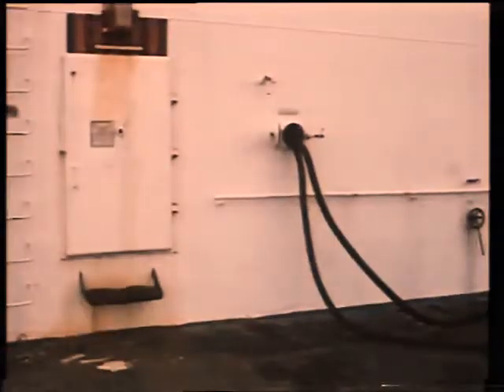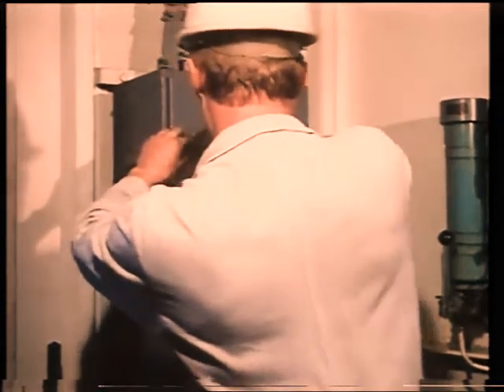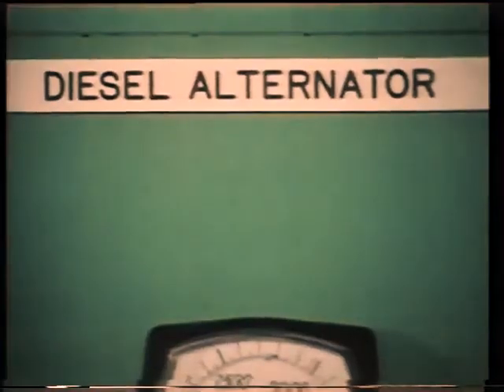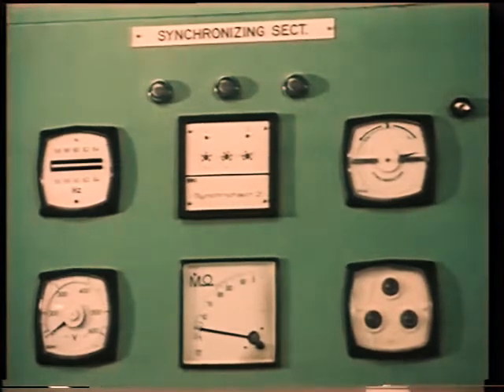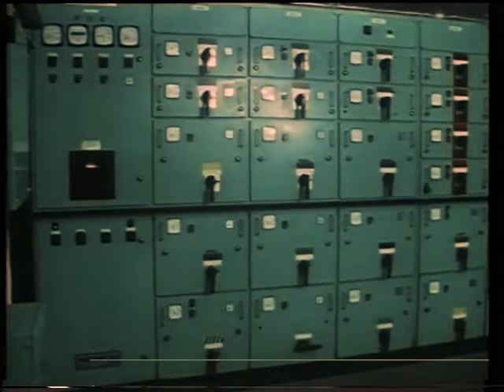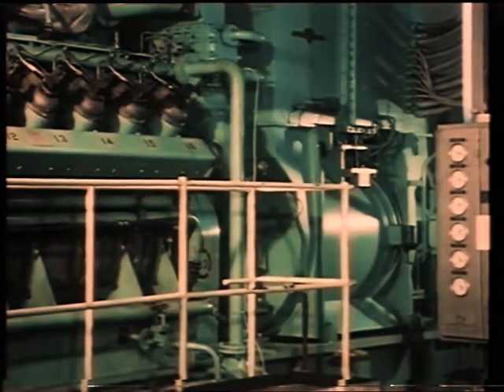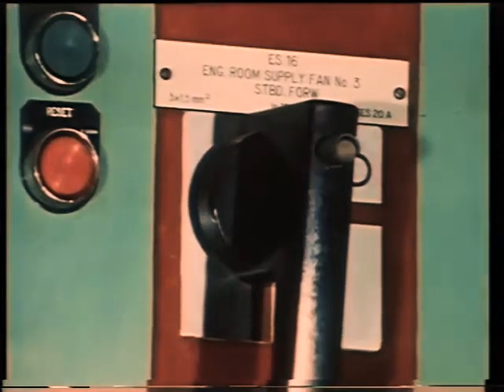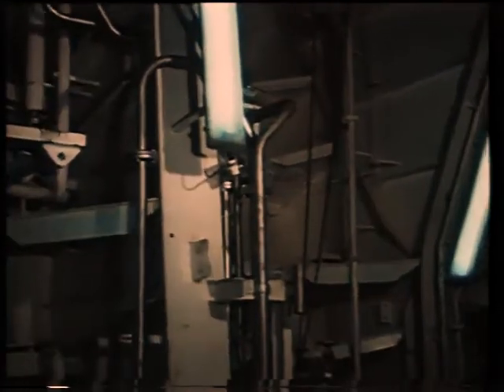Ship's Electrical Power Generators and Power Distribution